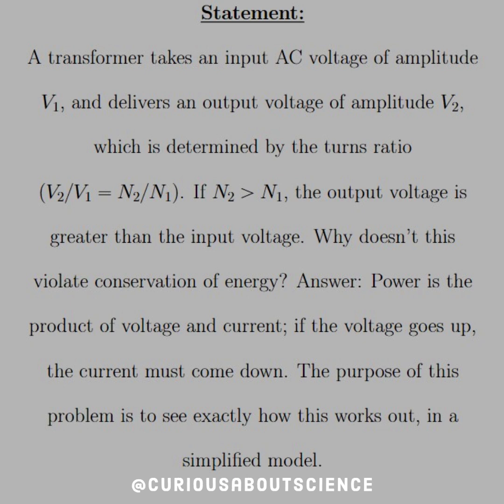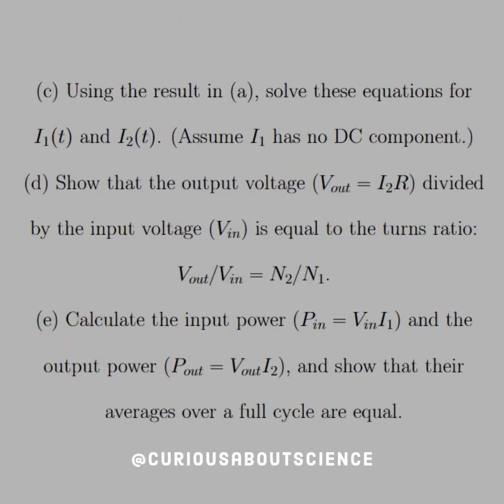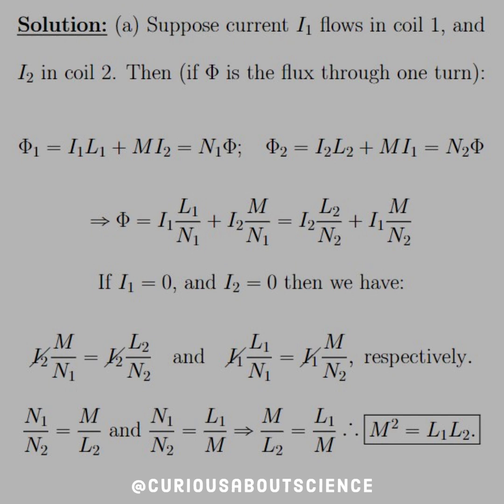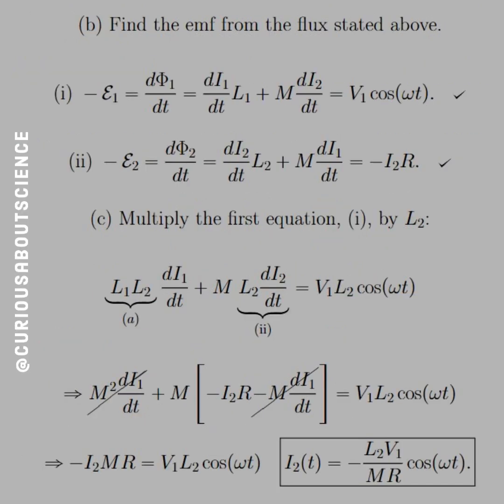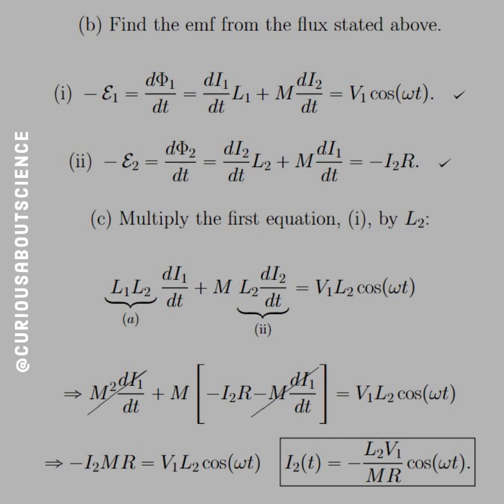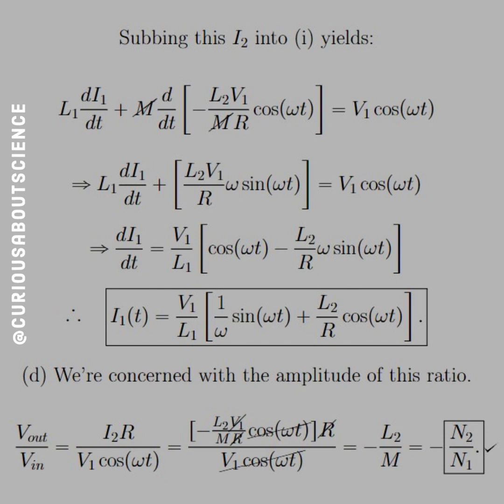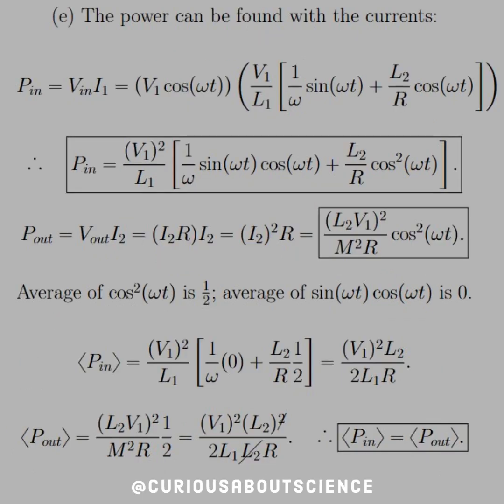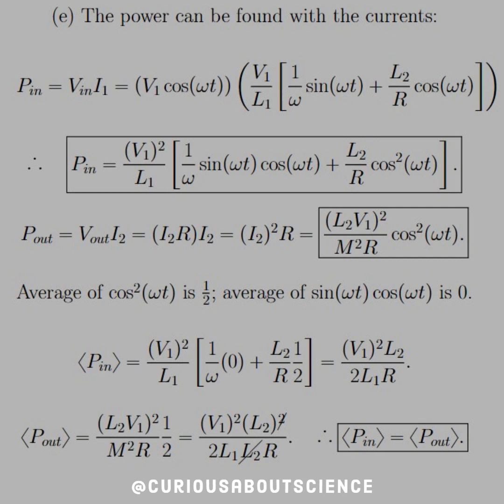Problem 7.58 - Maxwell's Equations Extras: Introduction to Electrodynamics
This is really just an continuation of the previous question. Transformers are seen everywhere so I see the importance of studying them at this base level.